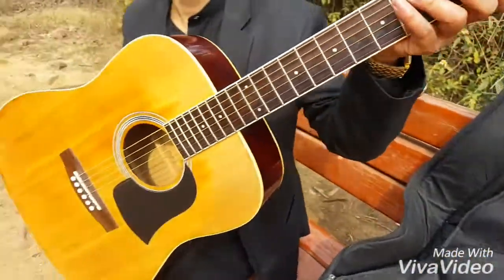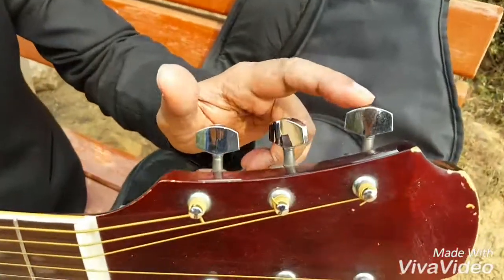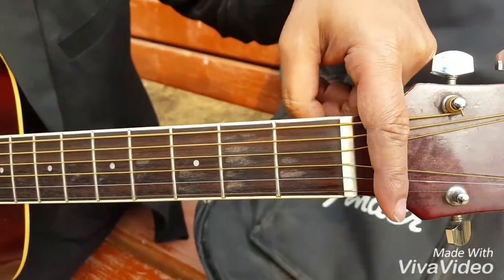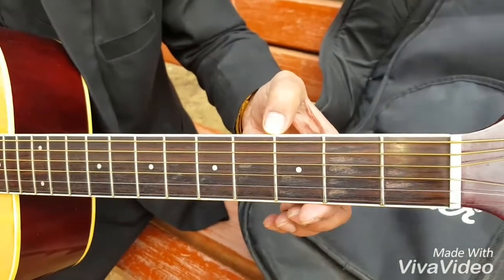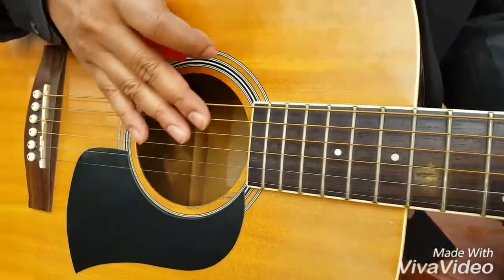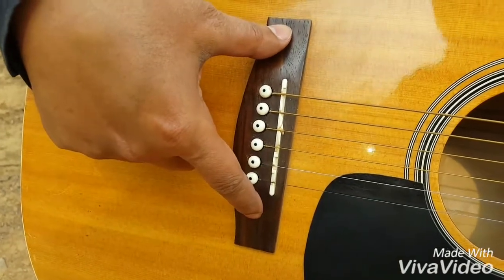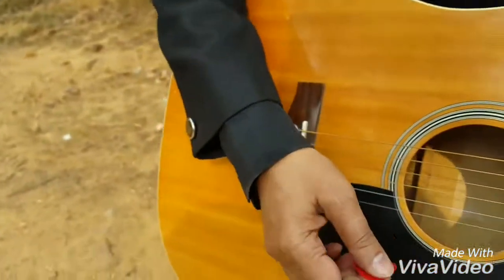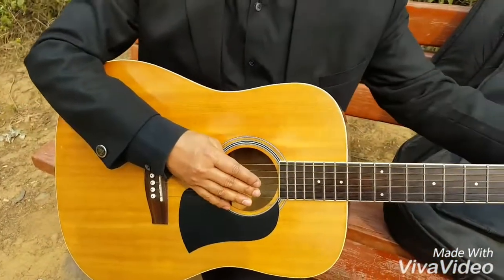Guitar and its Parts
Acoustic Guitar, learn the parts of the guitar